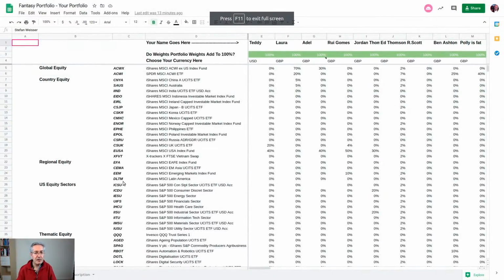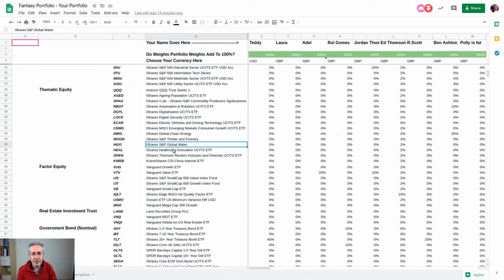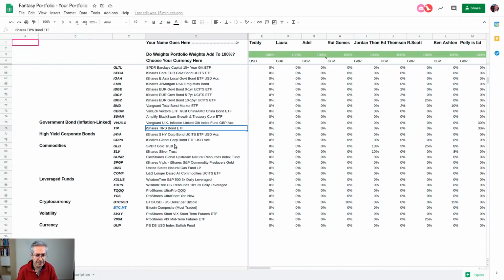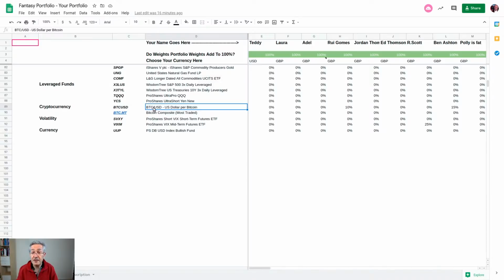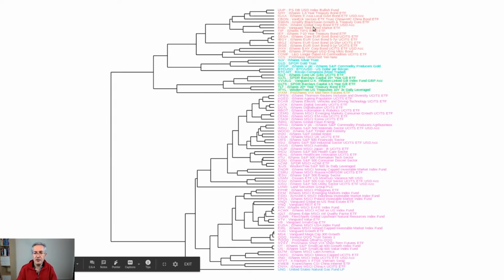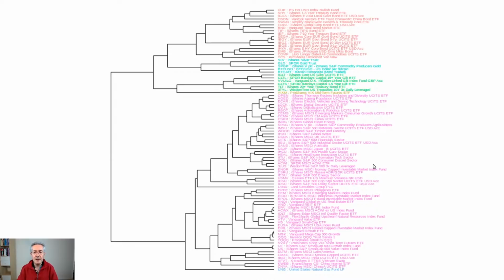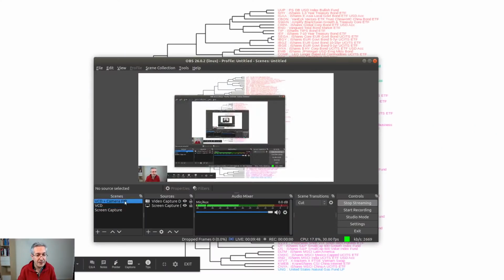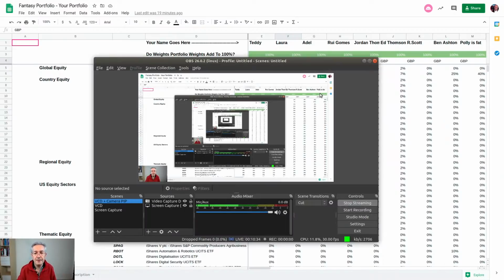Investing & The Global Economy - Fantasy Portfolio Live Q&A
Do you have a question that you would like to ask Ramin? Well, this is your chance! You can ask Ramin anything about investing or the global economy and Ramin will answer your questions live at 7pm UK time on Thursday 19th November.

In this special edition of the Live Q&A, Ramin will also be talking about his Fantasy Portfolio Challenge, So if you fancy yourself as the next Warren Buffett tune in to find out more.

If you want to join our membership on Patreon so you can take part in the Fantasy Portfolio Challenge, chat with me and other members on our Slack chat forum, take part in our regular members-only live Q&A webinars and gain access to a library of exclusive videos and resources then click on the link to find out more

Keep up to date with news and views about the stock market and global economy by signing up to our free weekly market roundup

If you want to find out about booking a one to one coaching video call with Ramin then

We also offer a selection of online investing courses with exclusive videos and content that allow you to learn at your own pace.  To find out more about all our online courses